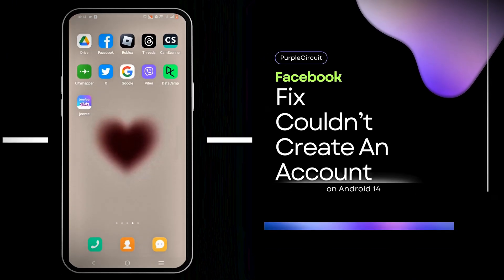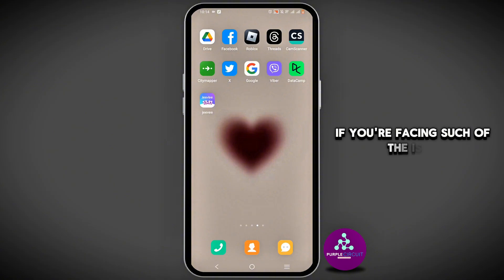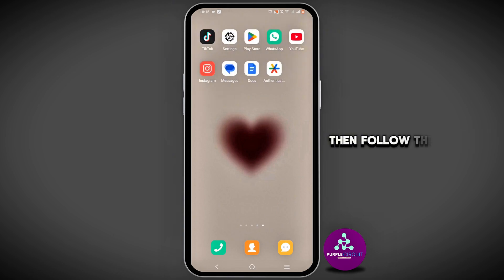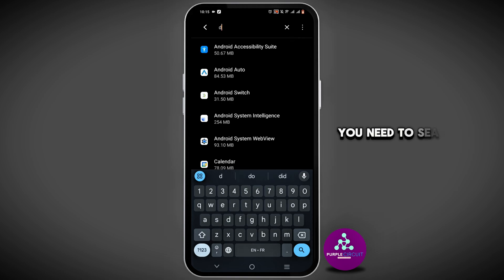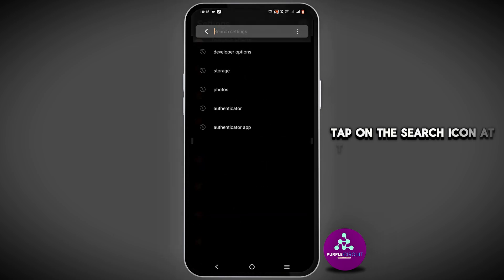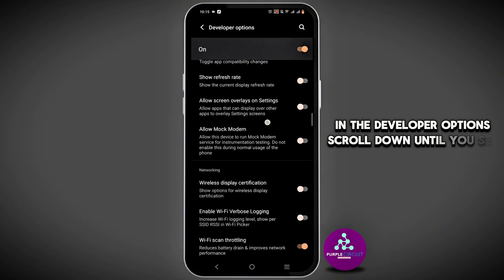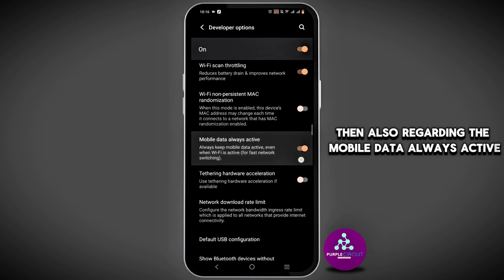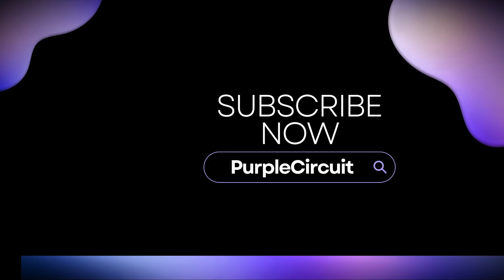Fix Facebook "We Couldn't Create An Account For You" | Step-by-Step Solution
Struggling with the "We Couldn't Create An Account For You" error on Facebook? This quick tutorial will guide you through how to fix the Facebook account creation issue, ensuring you can successfully set up your account in 2025.

In This Video:
- Common reasons for the account creation error
- Step-by-step troubleshooting methods
- Tips to prevent future account creation issues